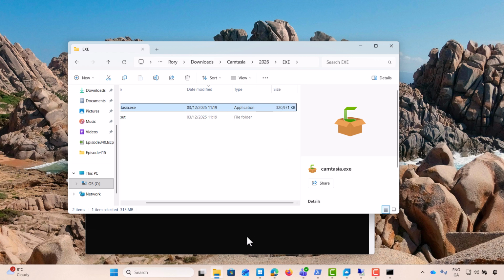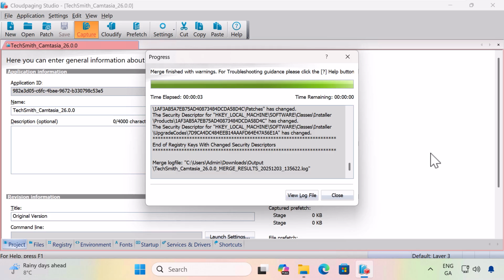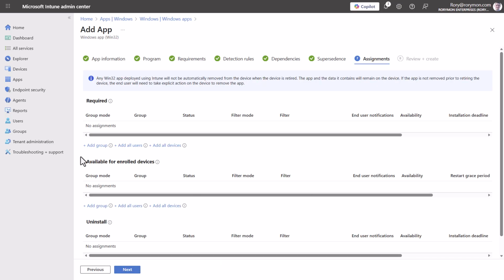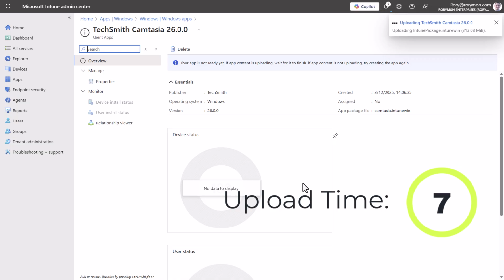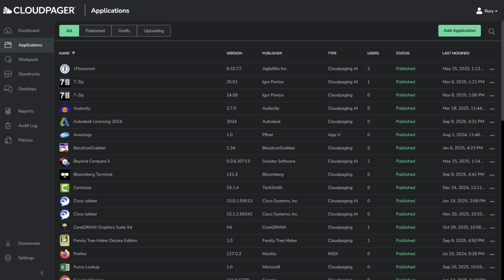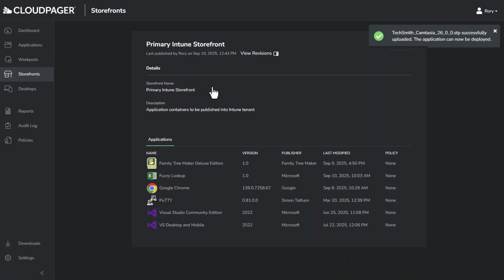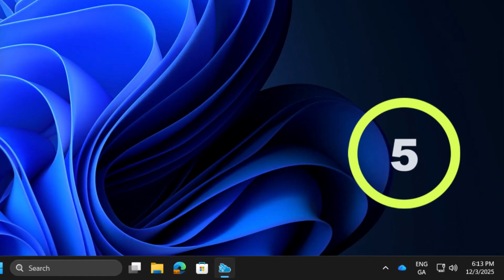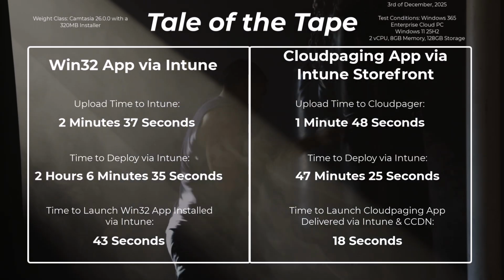Intune Application Deployment Speed Test: Native vs. Cloudpager (Side-by Side Comparison)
Microsoft Intune is the standard for modern endpoint management. So, what if you could make application deployments even faster?

In this side-by-side comparison, we’re showing how to accelerate Intune application deployments more than 20x when leveraging Cloudpager Intune Storefronts. By containerizing your applications and leveraging Cloudpager's dedicated content delivery network (CDN), you can eliminate common "sync lag" and deployment latency.

Cloudpager enhances your existing Intune tech stack, allowing you to publish and deploy even the most common legacy and custom applications (as well as modern apps) via Intune within minutes rather than hours.